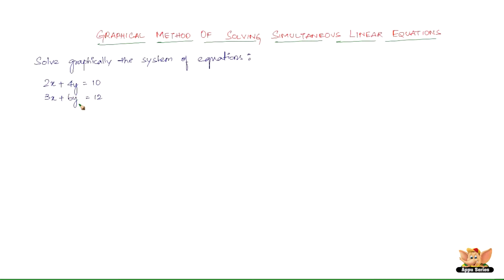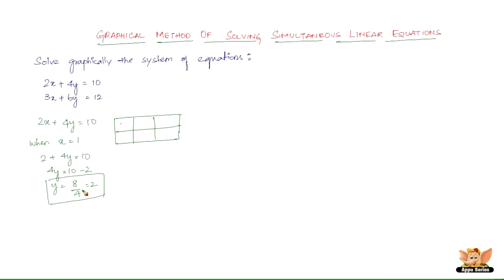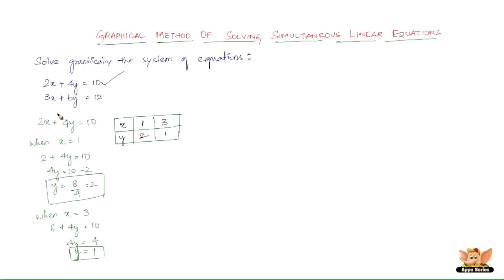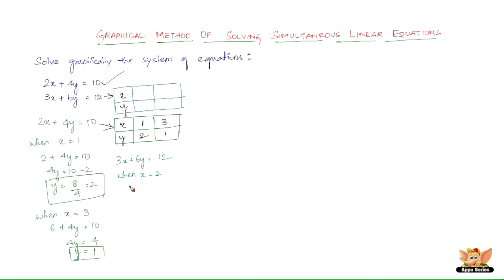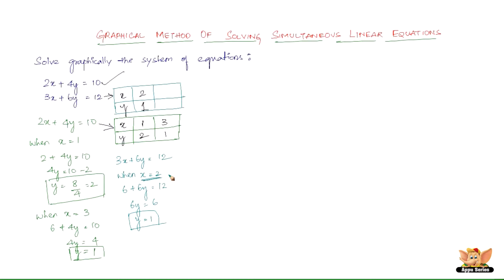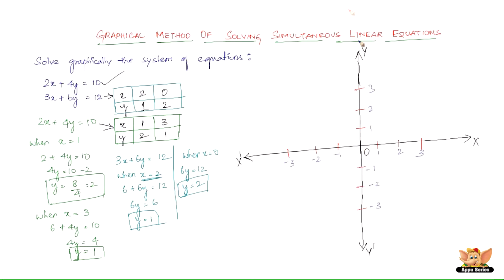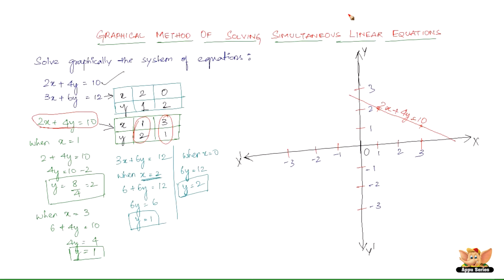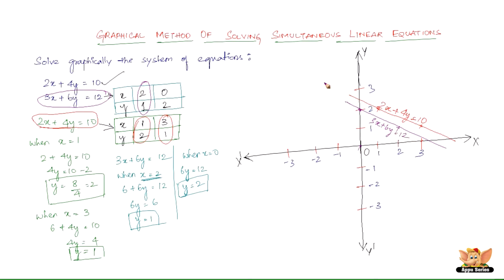How to solve problems based on simultaneous linear equations graphically ? -- Vol 2/3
Solve 2x+4y=10 and 3x+6y=12 graphically.